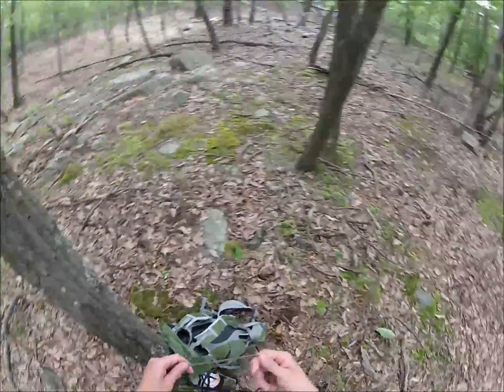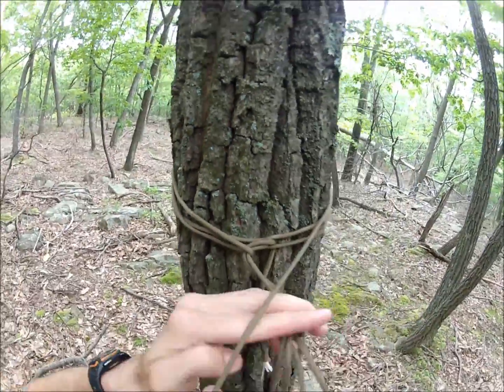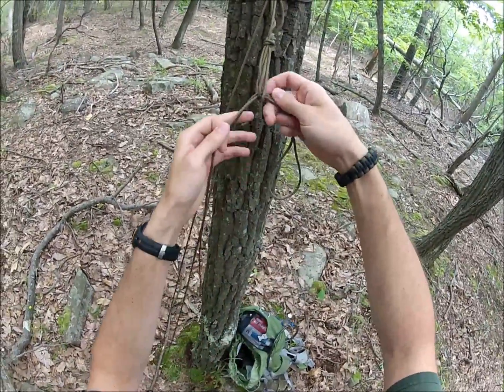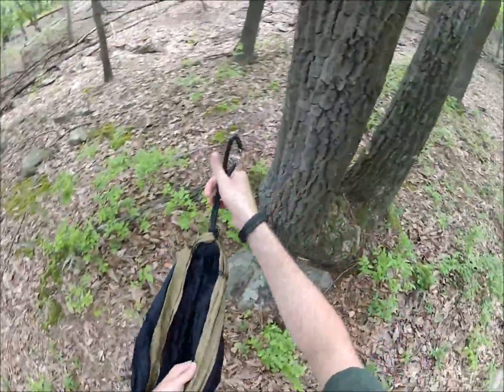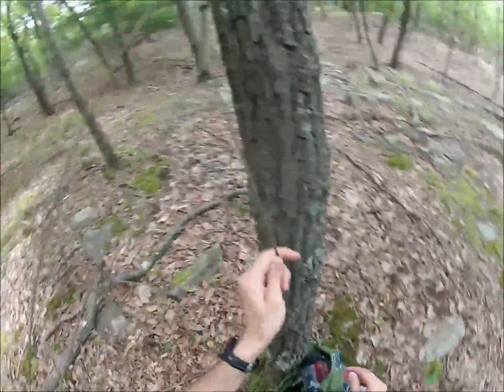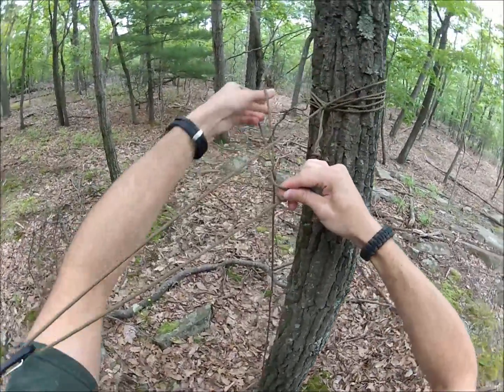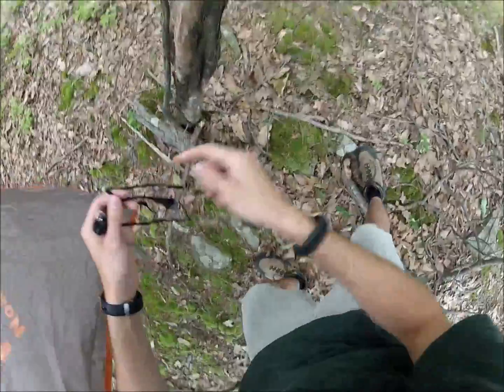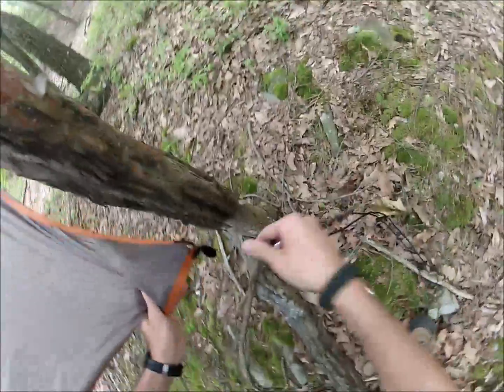Learning to Hang Hammock & Tarp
First time hanging hammock with this technique / knot... first time ever hanging the tarp period. Annotations will show other videos demonstrating how to tie the knots being used in this video.